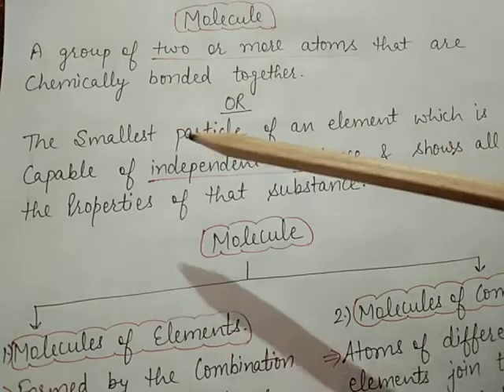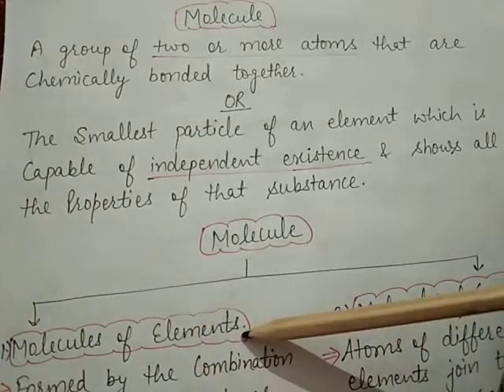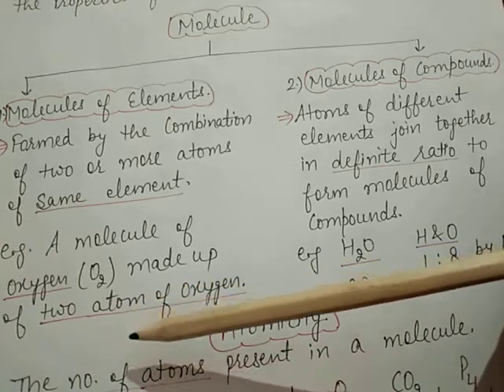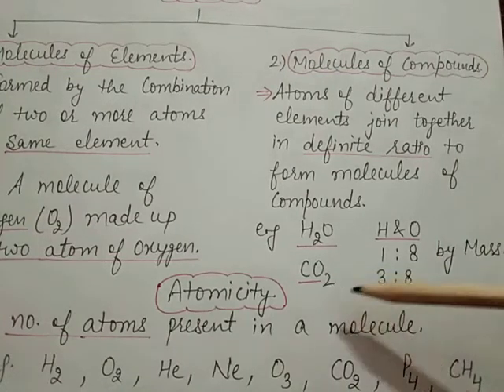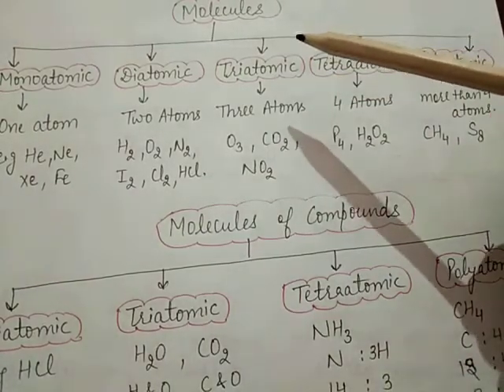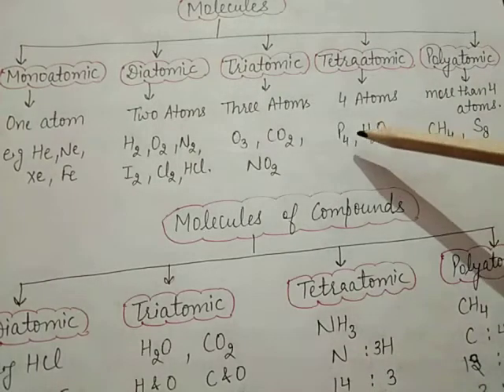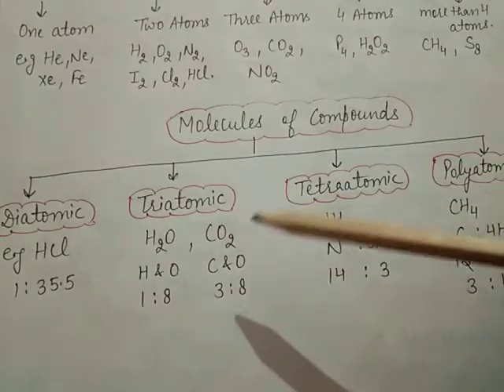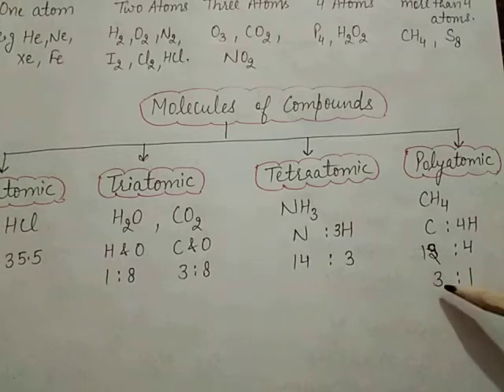Chemistry class-9th chapter-3 part -5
Molecule and its type.